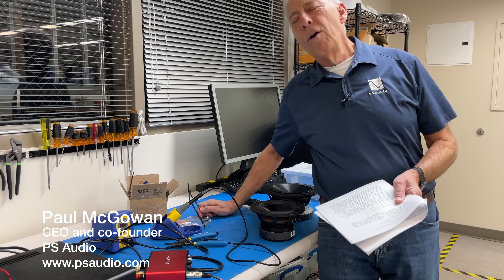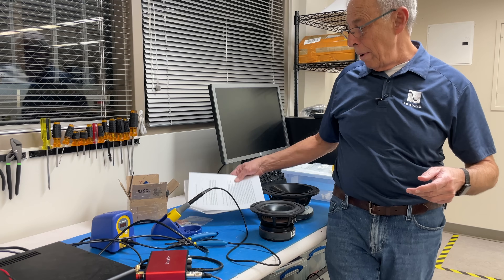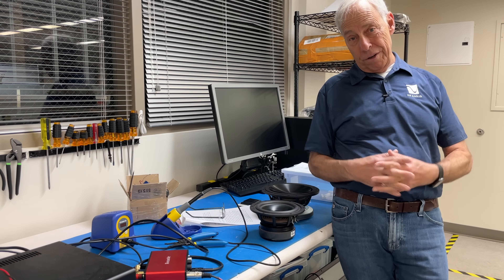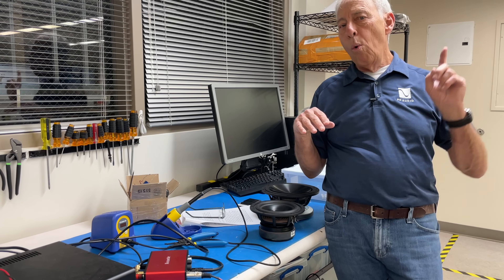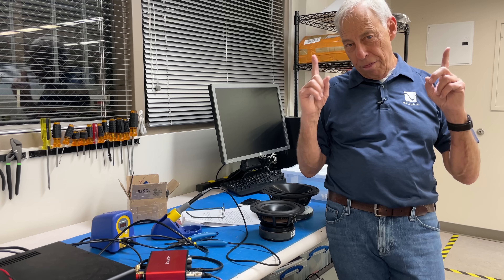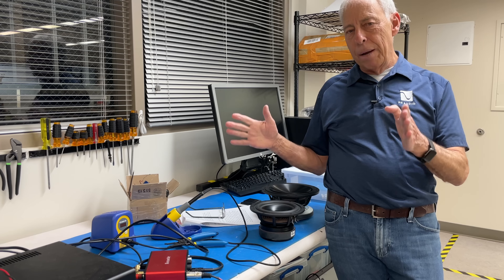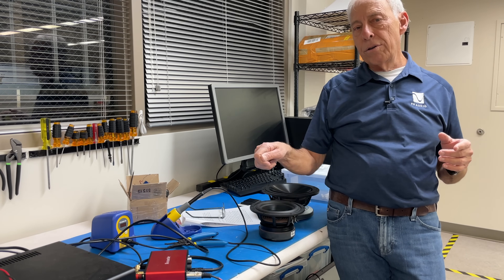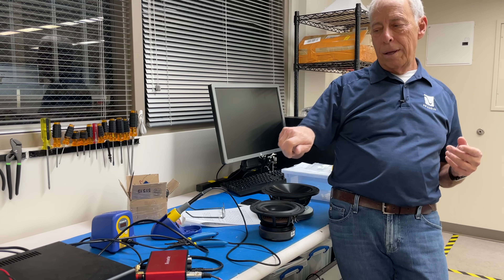Small amplifier clipping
Do small amplifiers clip more than bigger ones?